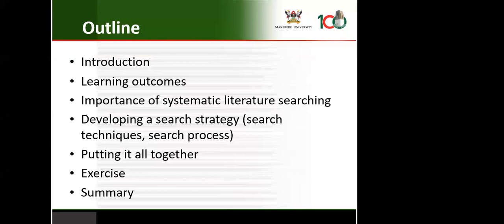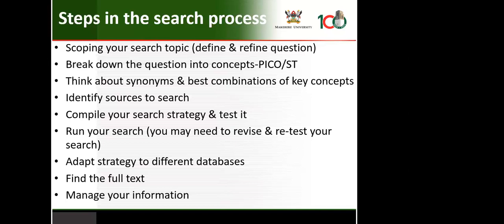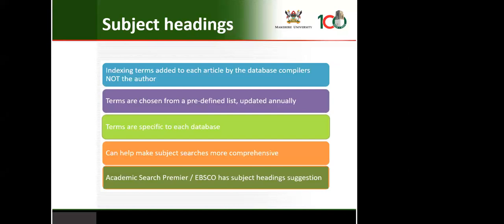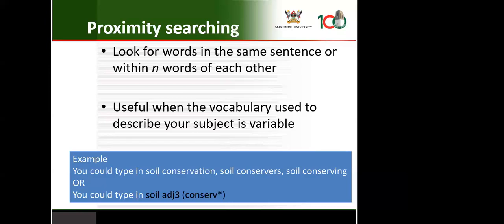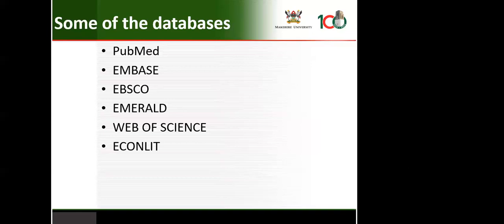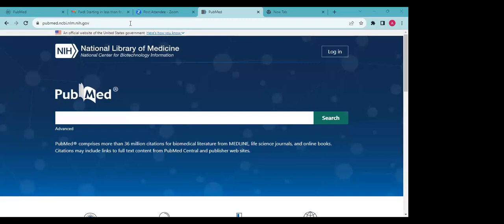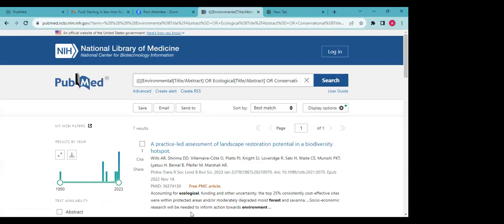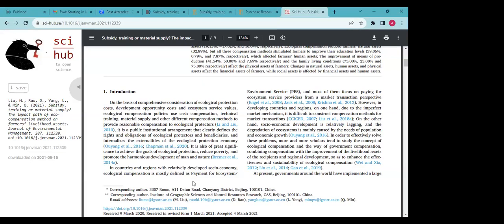Systematic Literature Search - Prof Alison K.